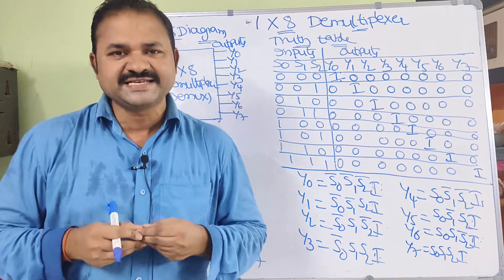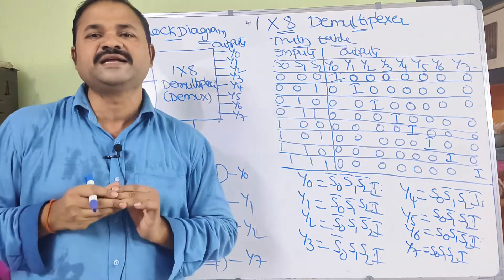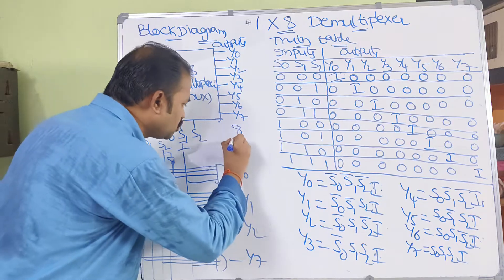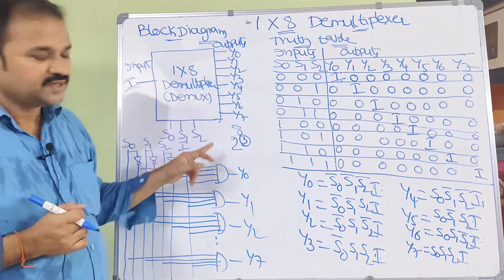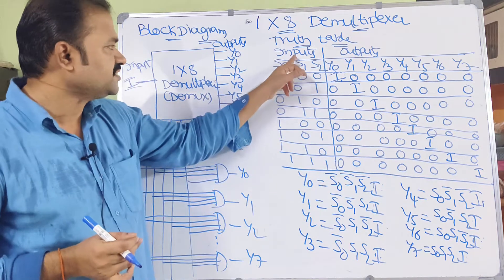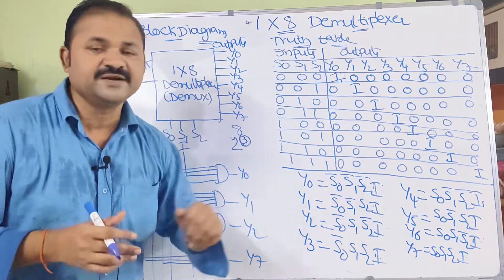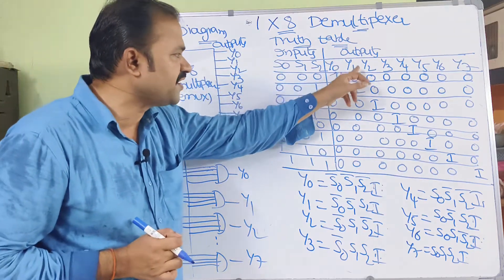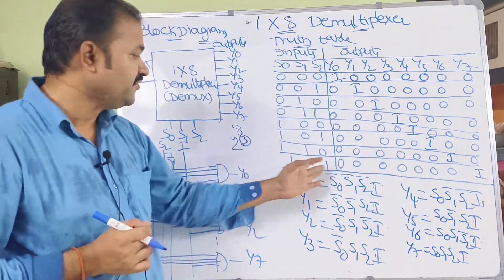1 to 8 Demultiplexer | Working | Block Diagram |Truth Table|Boolean expression